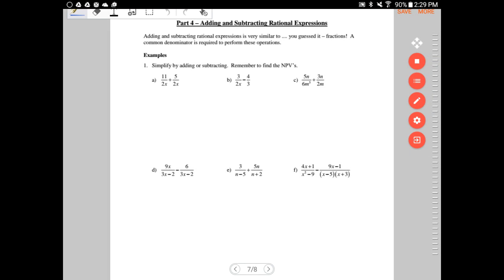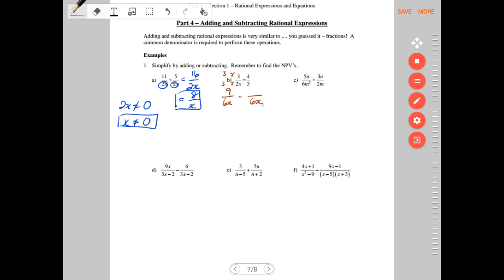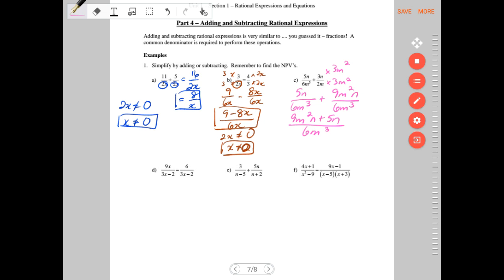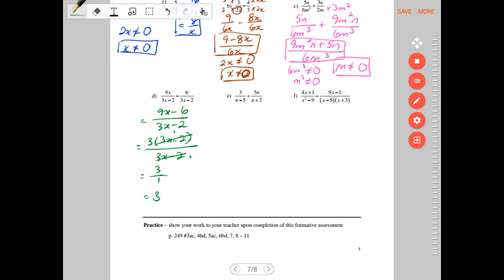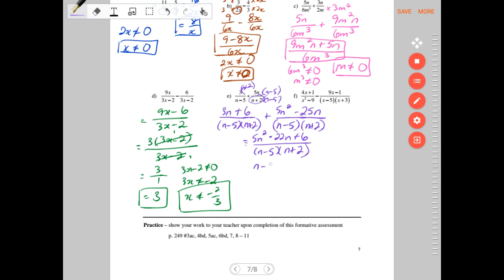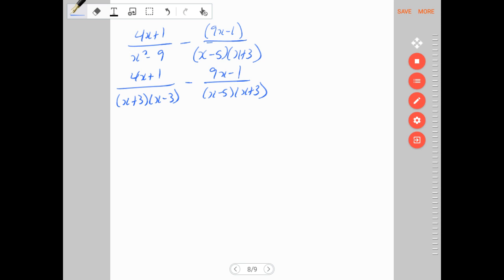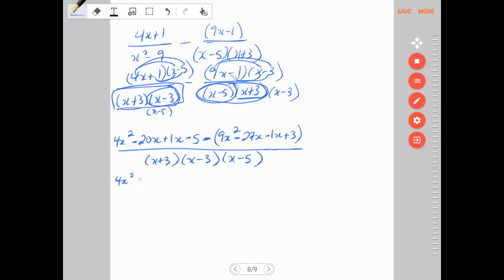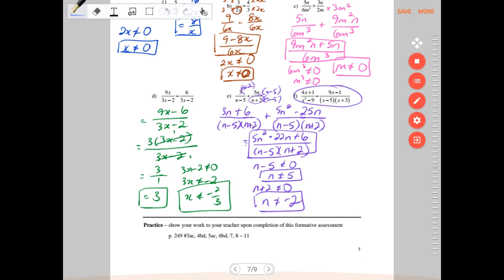U1S1C4 - Part 4